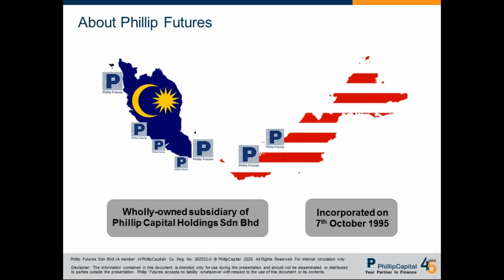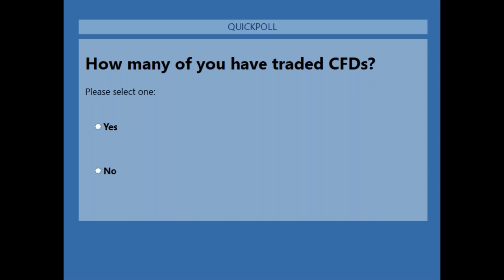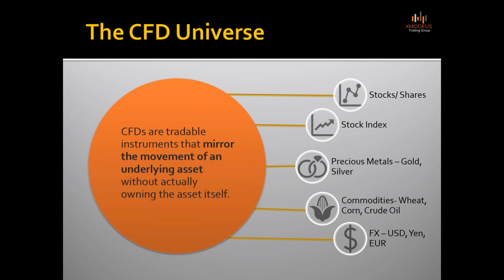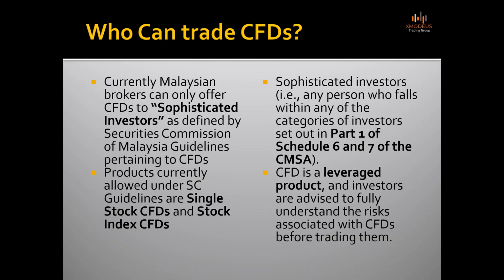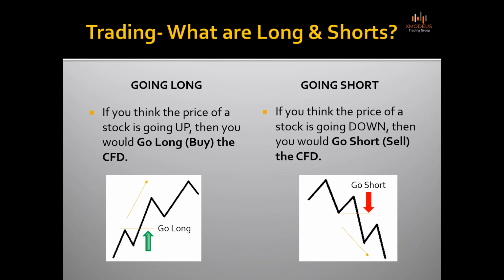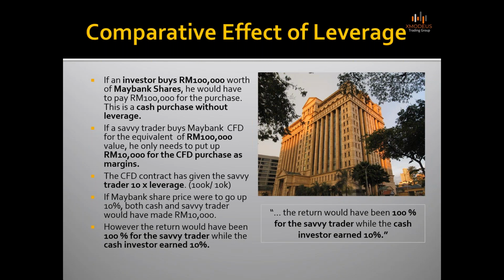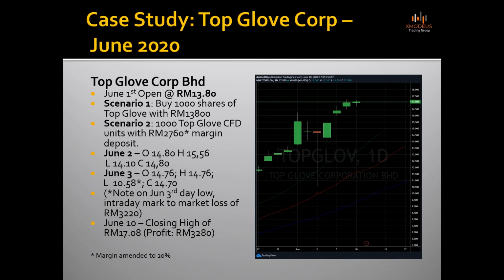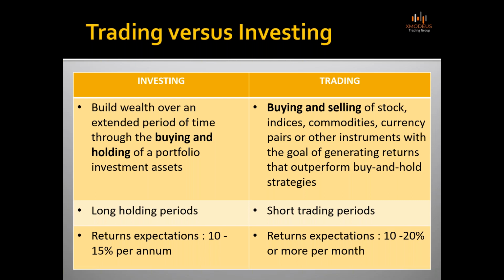Module 1: Contract For Differences-Getting Started on The Right Foot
Hear directly from professional trader, David Lo, in our live webinar to discover the possibilities of CFD trading.